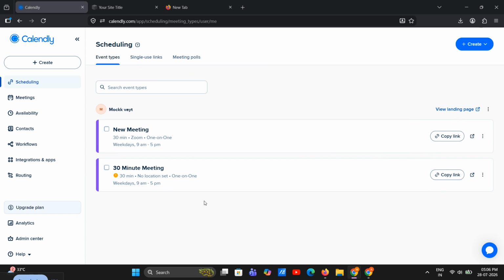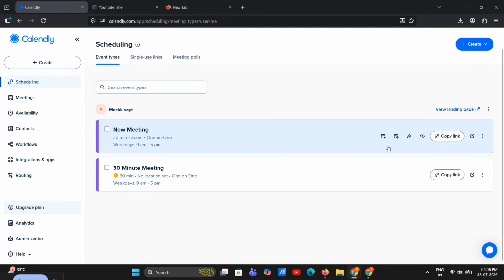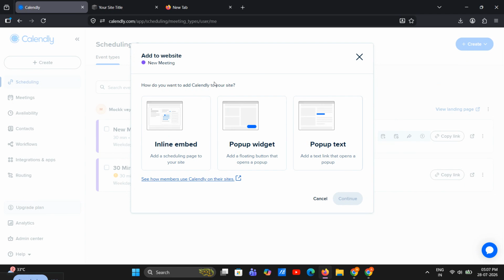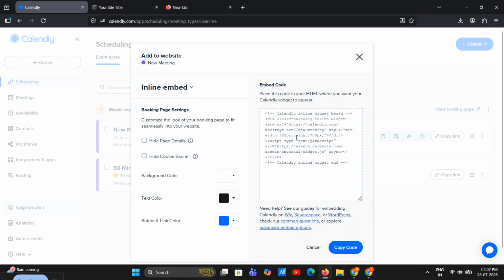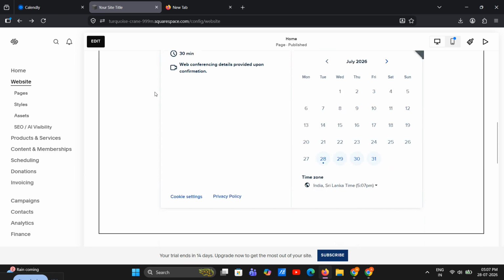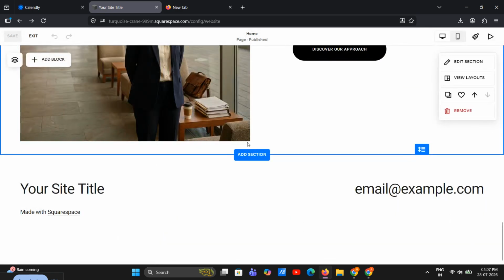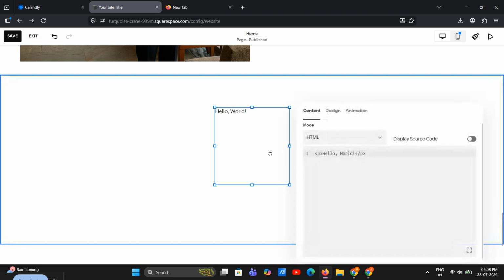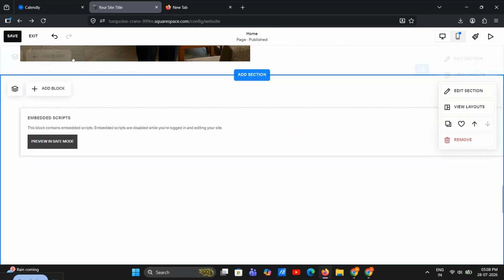How To Integrate Calendly With Squarespace (Easy Embed Guide)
Learn how to integrate Calendly with Squarespace by embedding your booking calendar into any page of your website. This step-by-step tutorial shows you how to copy the Calendly embed code, add a Code Block in Squarespace, and publish a simple booking setup.

🕚Timestamps:
0:00 Introduction
0:18 Open Calendly And Choose Your Event Type
0:52 Open Share And Select Add To Website
1:20 Choose An Embed Option And Copy The Code
1:47 Open Squarespace And Edit Your Site
2:10 Add A Code Block And Paste The Embed Code
2:36 Apply The Changes And Preview Your Booking Page

✍️What You'll Learn In This Video:
• How To Embed Calendly Into Squarespace
• How To Copy The Calendly Website Embed Code
• How To Add A Code Block In Squarespace
• How To Display A Booking Calendar On Your Website
• How To Set Up A Professional Scheduling Page
• How To Preview And Test Your Calendly Embed
• How To Build A Simple Appointment Booking Workflow

💡Pro Tips:
• Use an inline embed for a full booking page experience.
• Place Calendly on a high-traffic page like your homepage or services page.
• Test the embed on desktop and mobile before publishing.
• Make sure your event settings in Calendly are finalized first.
• Use a clear call to action above the booking calendar.

Calendly, Squarespace, Calendly tutorial, Squarespace tutorial, how to integrate Calendly with Squarespace, embed Calendly in Squarespace, Calendly embed code, Squarespace code block, booking calendar, appointment scheduling, website booking, inline embed, popup widget, popup text, no code website, scheduling tool, online booking